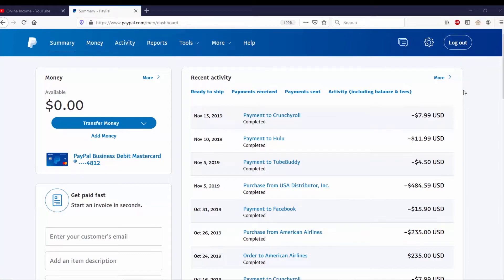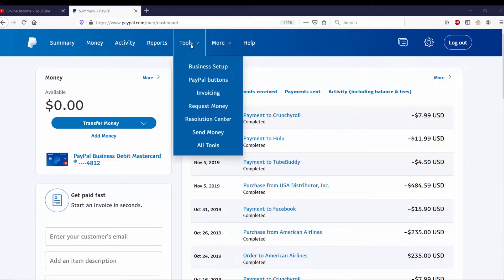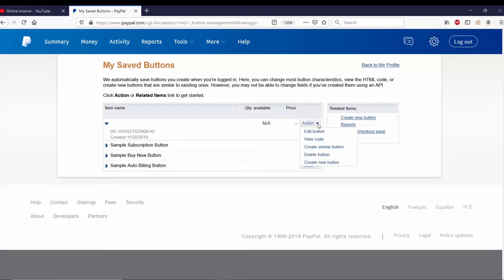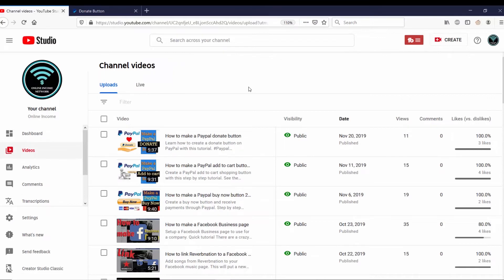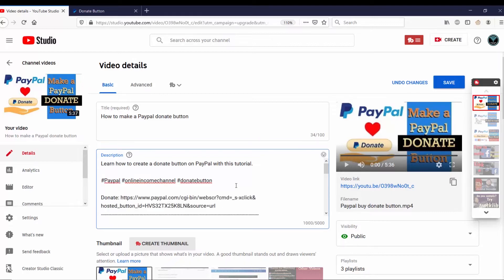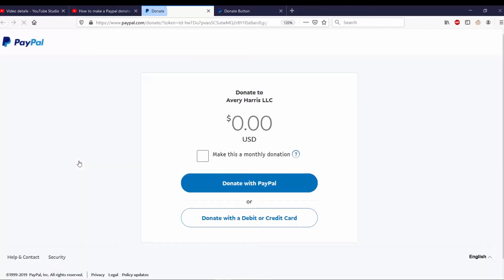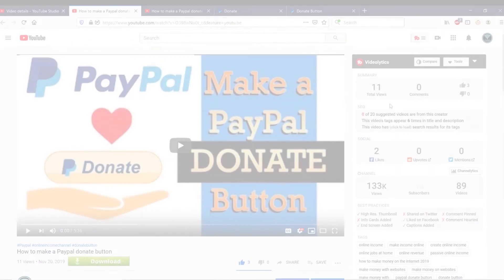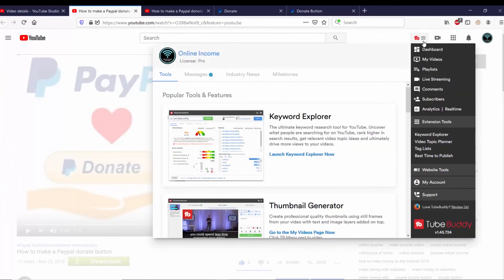Add a PayPal Donate link to YouTube videos 2020 | Easy PayPal Tutorial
Setup a PayPal Donations link on YouTube videos. Use your PayPal donations to support your dream or cause

Equipment used to make this video:

Camera - Canon EOS Rebel T6i
Microphone - Neumann TLM 103
Video Editing Software - Adobe Premiere Pro CC
Audio Software - Avid Pro Tools 2018
Soft boxes - CRAPHY Photo Studio Soft Box Lights